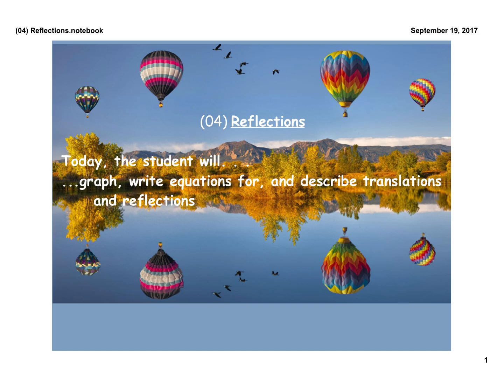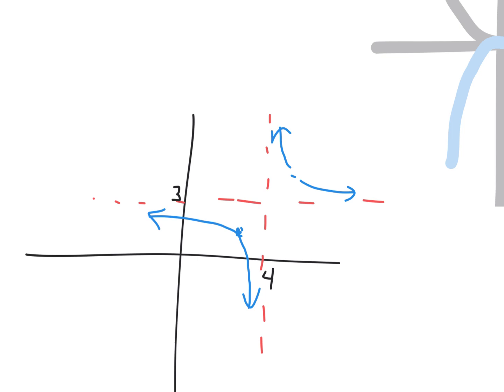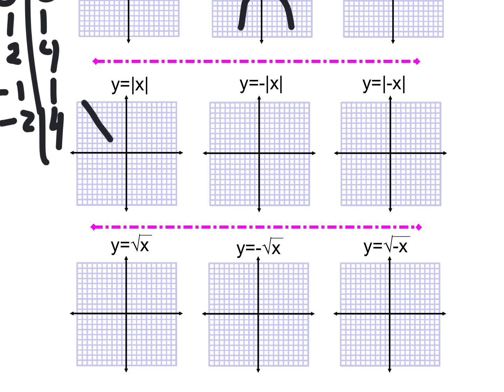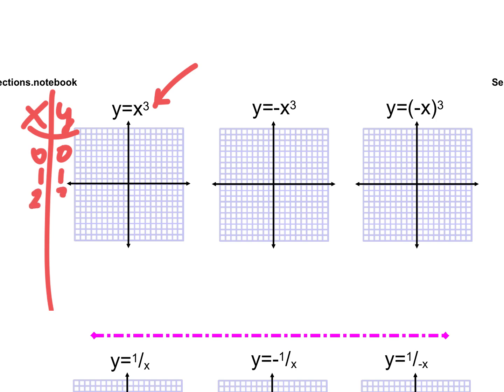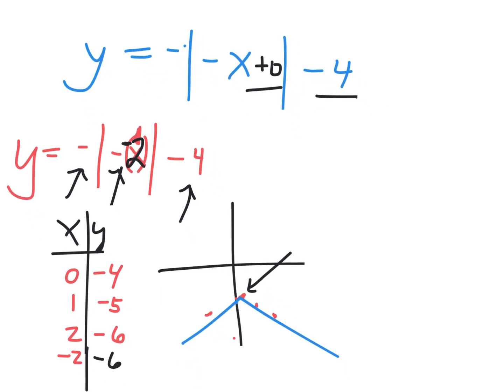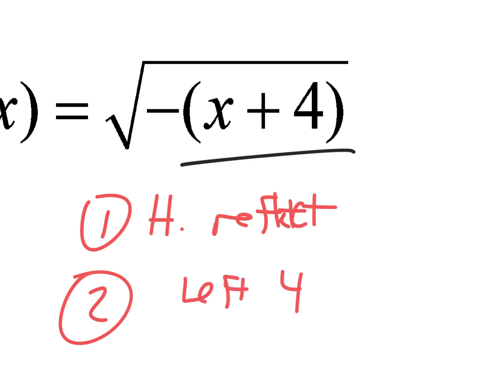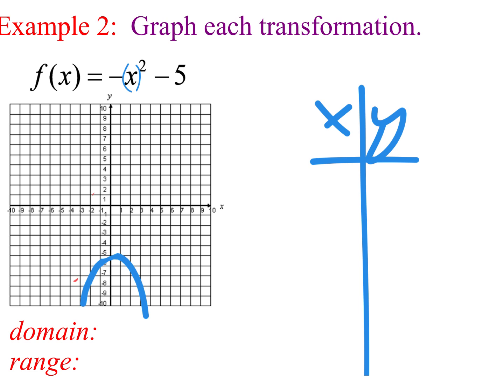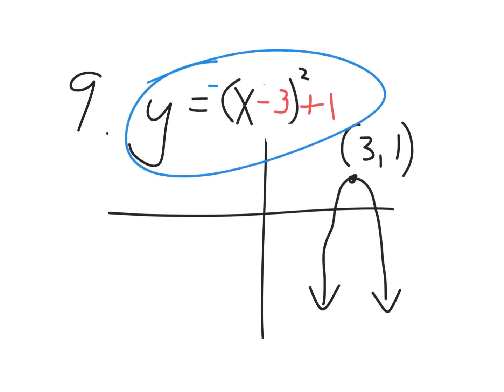04_Reflections_A_Notes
00:00 Slide 1
09:42 Slide 2
11:40 Slide 3
18:16 Slide 4
20:47 Slide 5
25:28 Slide 6
35:15 Slide 7
44:35 Slide 8
44:40 Slide 9
44:45 Slide 10
44:50 Slide 11
44:55 Slide 12